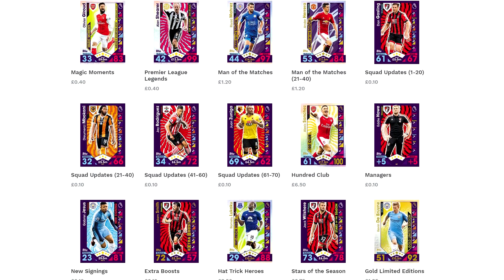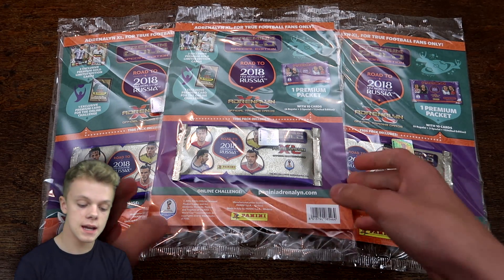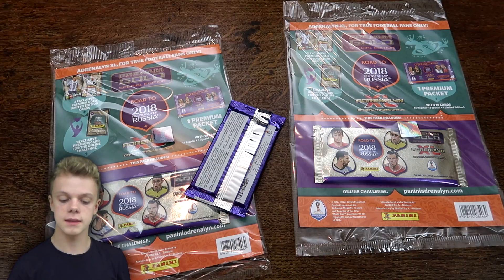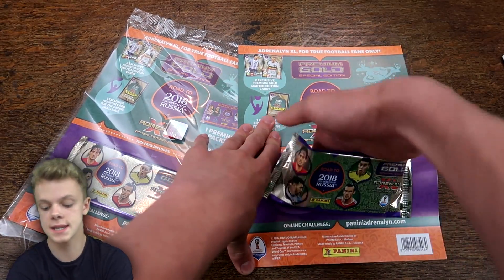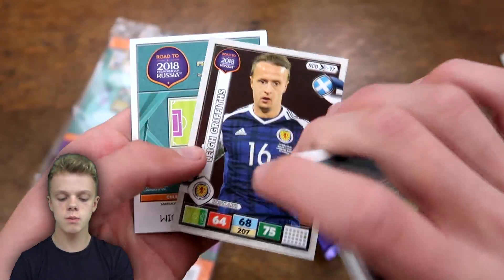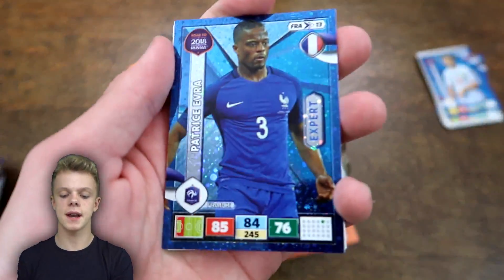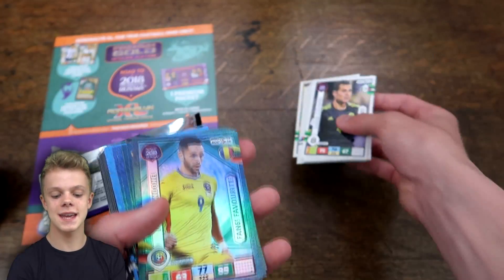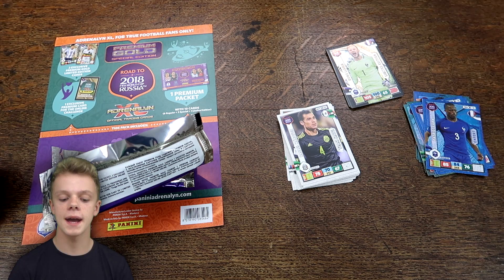3 PREMIUM GOLD PACKS! Adrenalyn XL Road to World Cup 2018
I open three premium gold packs, each including a total of 13 cards from the Panini Adrenalyn XL Road to Russia 2018 World Cup collection!